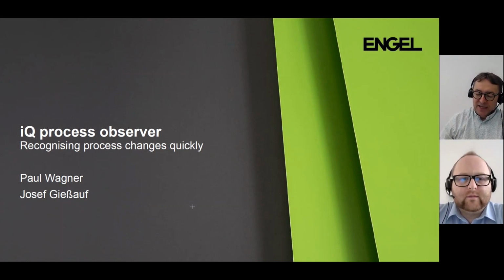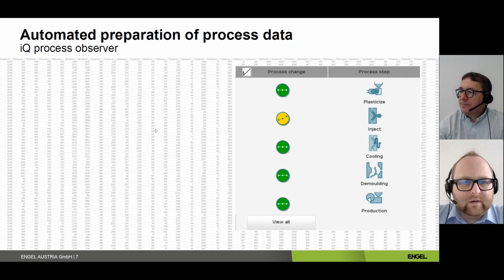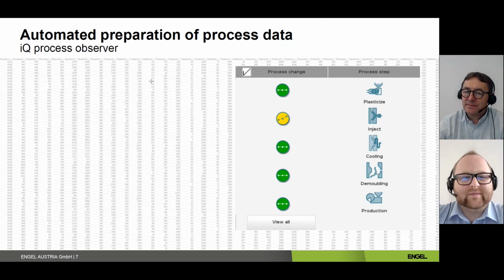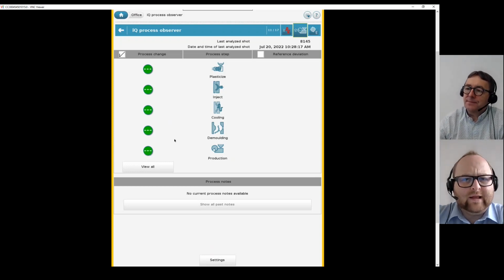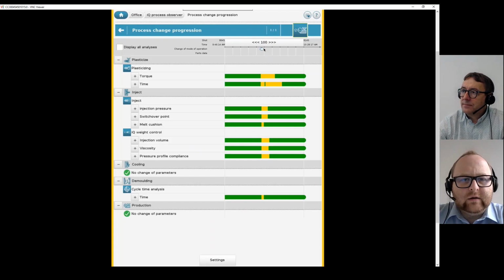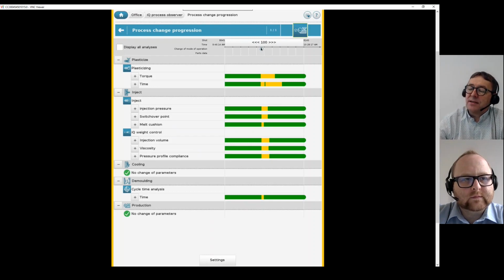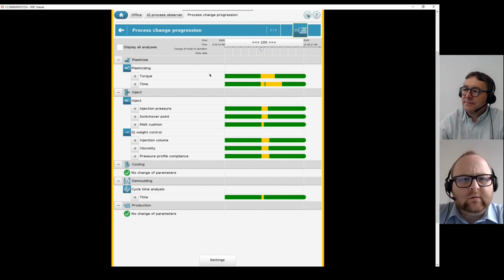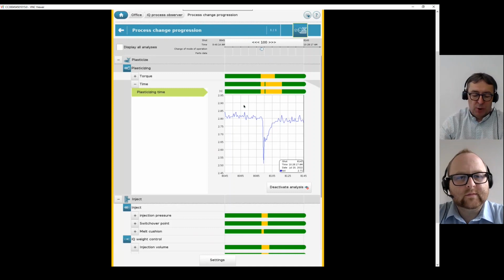iQ process observer Tutorials | Episode 01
How to easily detect changes in your injection moulidng process and thus save time in troubleshooting with the help of iQ process observer.

▬ About ENGEL ▬▬▬▬▬▬▬▬▬▬▬▬
Our world is about plastics, the material of the future: We are one of the global leaders in the production of injection moulding machines and their automation. The systems that leave our factories manufacture plastic parts you know from your car, use as packaging every day, and come across in toothbrushes, smartphones, toys and more. The history of ENGEL is characterised by pioneering spirit and innovative strength. In nine production plants in Europe, North America and Asia, as well as subsidiaries and representatives in over 85 countries, we work towards a common goal: The further increase of customer benefit. As technology leader, we accompany well-known customers on their way to a sustainably successful future.